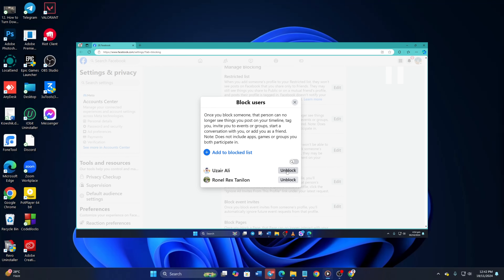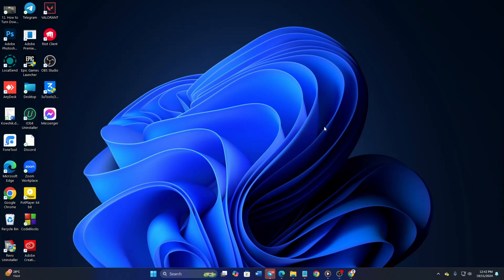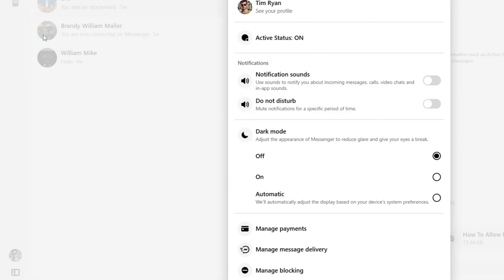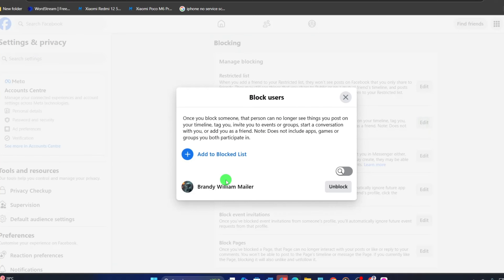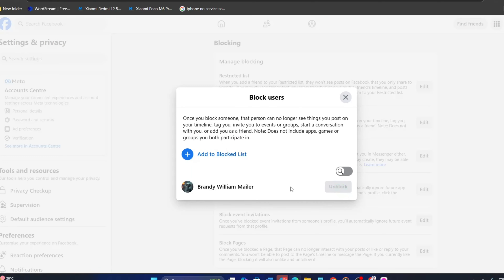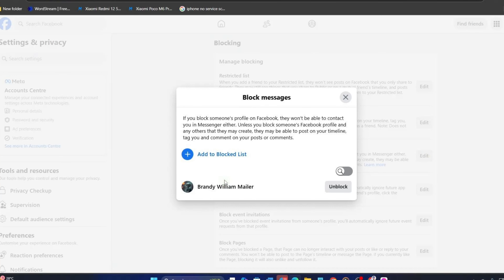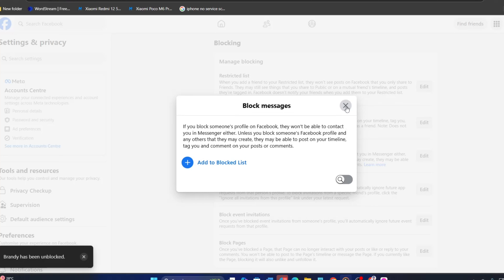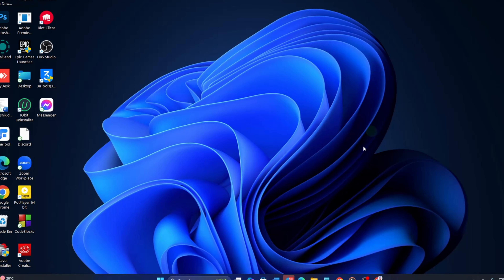How to Unblock People on Messenger on PC/Laptop | Manage Blocked Contacts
Need to unblock someone on Messenger using your PC or laptop? Whether you blocked someone by mistake or decided to reconnect, Messenger makes it easy to manage blocked contacts.

In this guide, I’ll show you step-by-step how to unblock a person on Messenger via the desktop app or web version. Learn how to access blocked contacts, restore communication, and adjust privacy settings effortlessly.